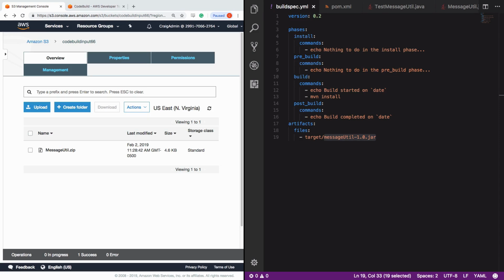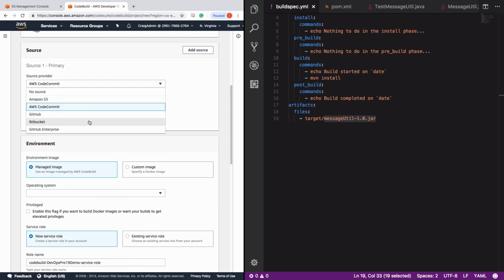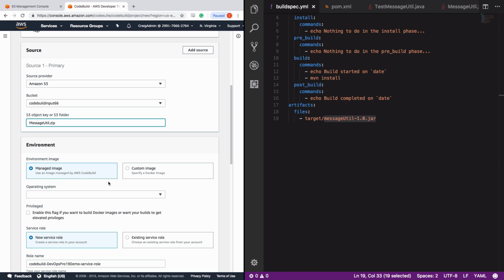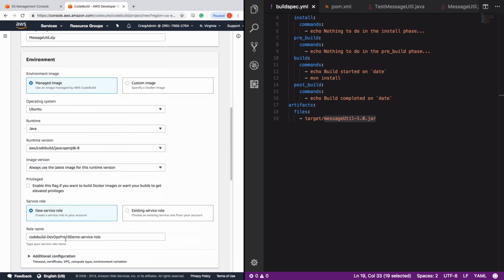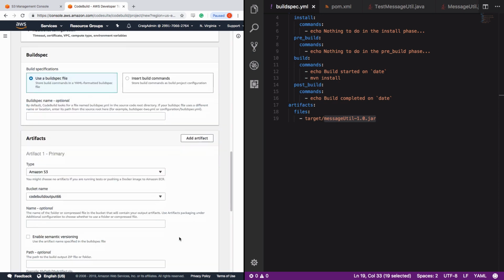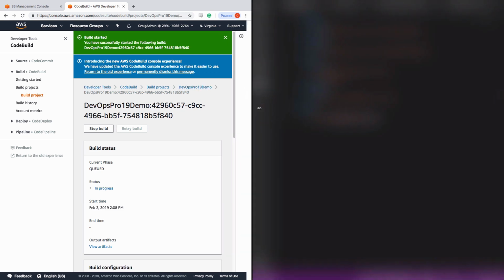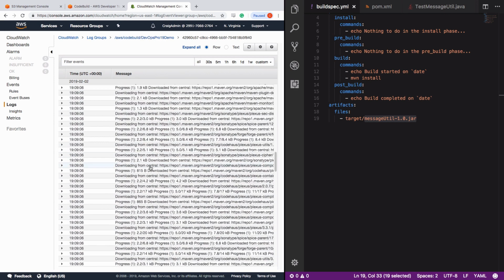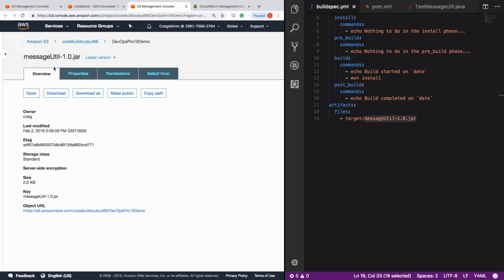Performing an Application Build with CodeBuild.mp4